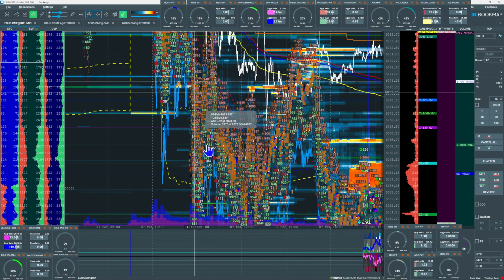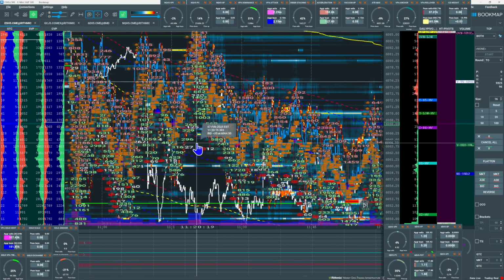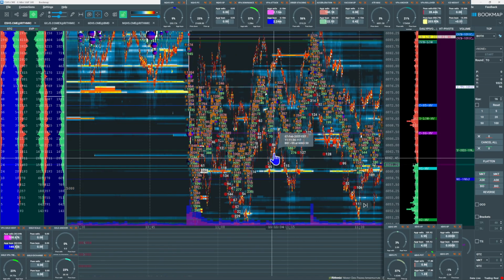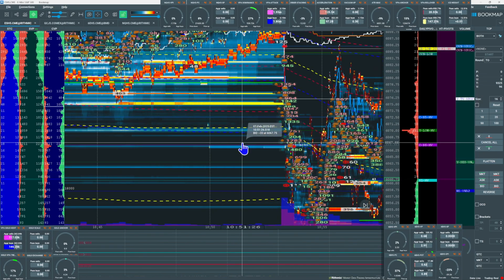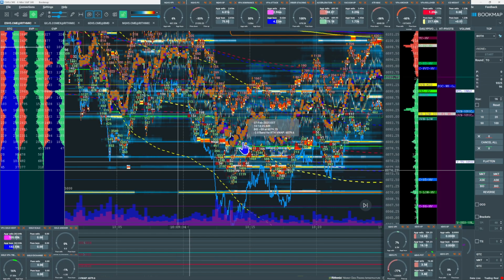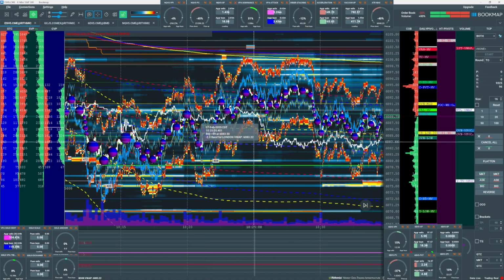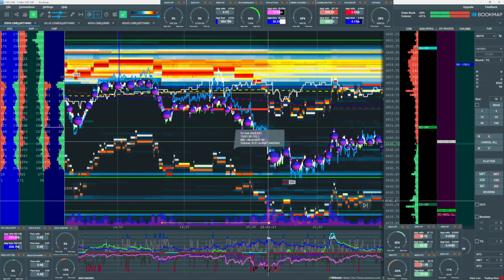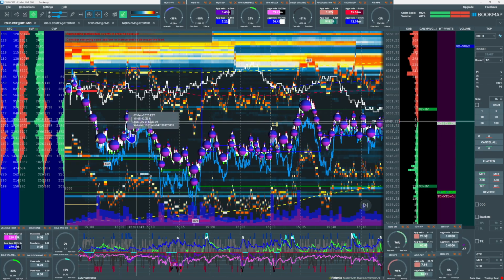APEX TRADER FUNDING 9K EVALUATION ACCOUNT PASSED QUICK TRADE RECAP